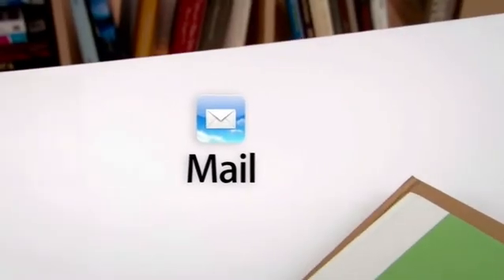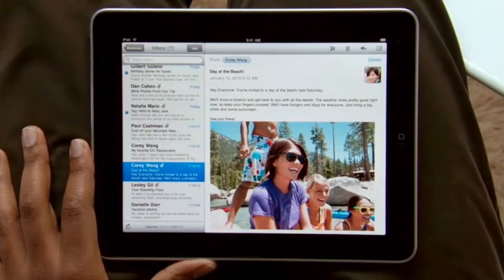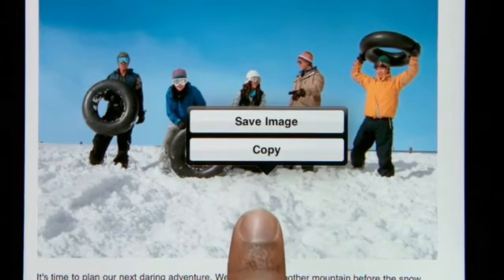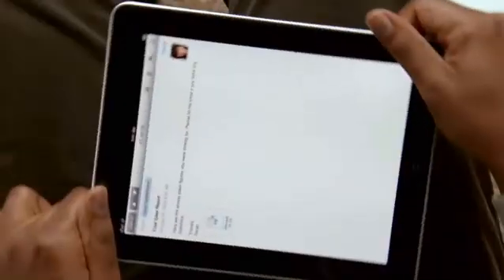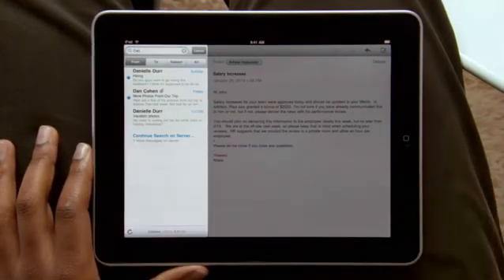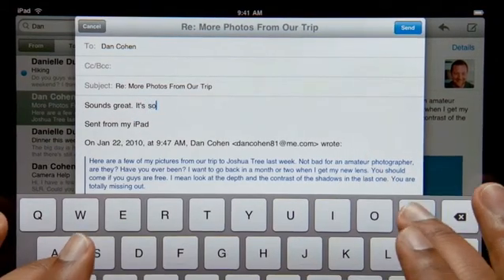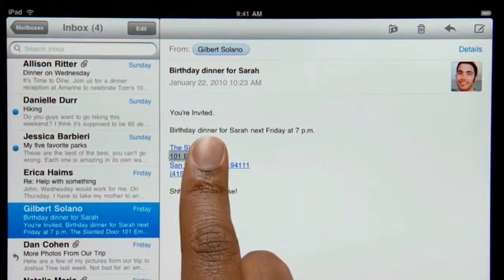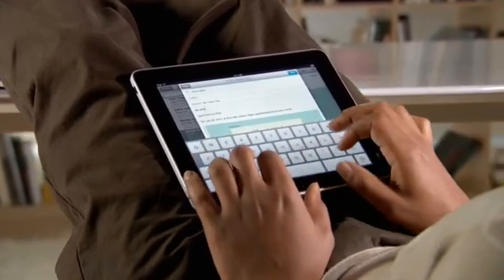iPad Guided Tour - 02 Mail CC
Mail guided tour on the iPad w/Subtitles. With a revolutionary, 9.7 inch touch screen, and amazing new apps, it does things no tablet PC, netbook, or e-reader could.